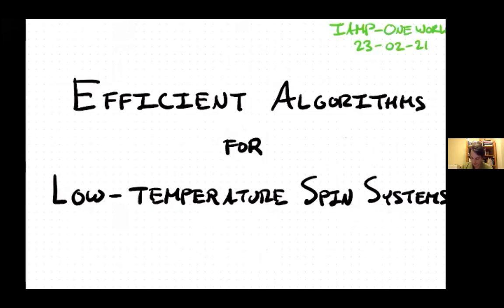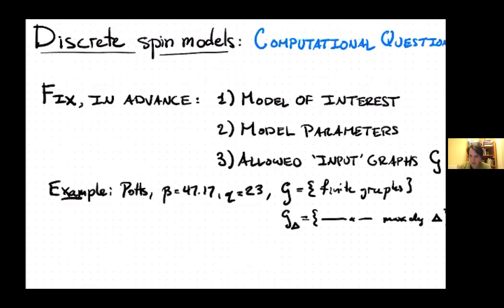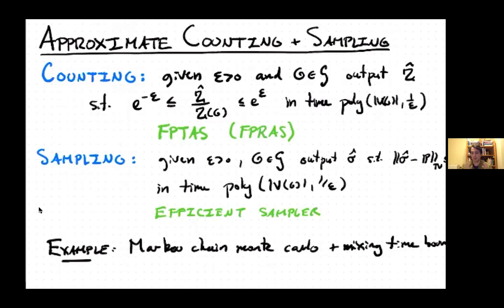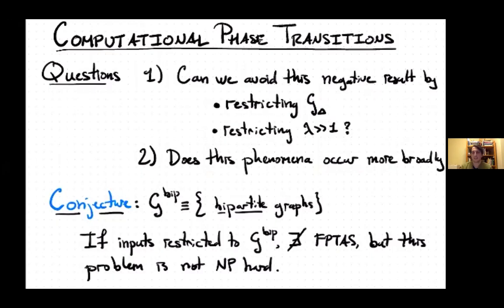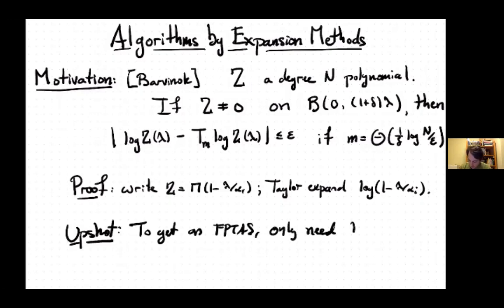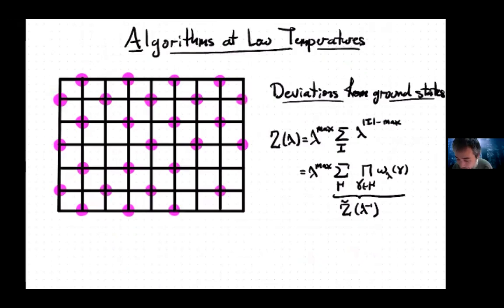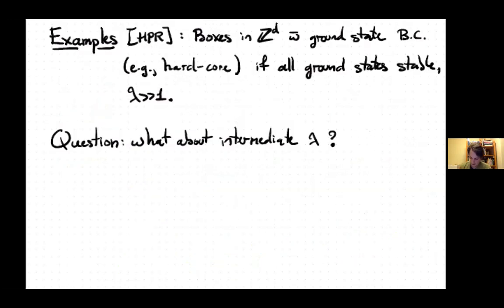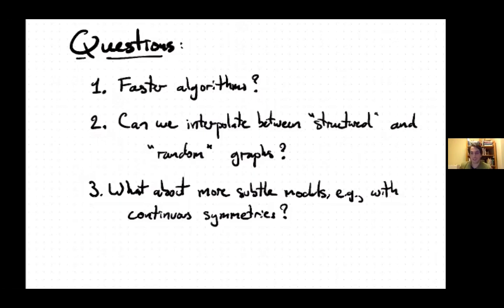Tyler Helmuth: Efficient algorithms for low-temperature spin systems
Two fundamental algorithmic tasks associated to discrete statistical mechanics models are approximate counting and approximate sampling. At high temperatures Markov chains give efficient algorithms, but at low temperatures mixing times can become impractically large, and Markov chain methods may fail to be efficient. Recently, expansion methods (cluster expansions, Pirogov--Sinai theory) have been put to use to develop provably efficient low-temperature algorithms for some discrete statistical mechanics models. Iâ€™ll introduce these algorithmic tasks, outline how expansion algorithms work, and indicate some open directions.